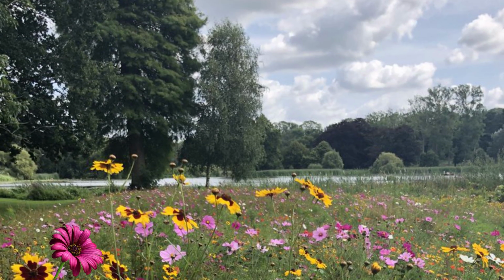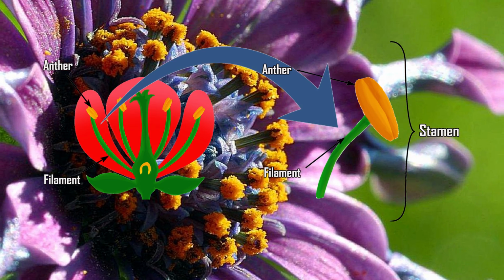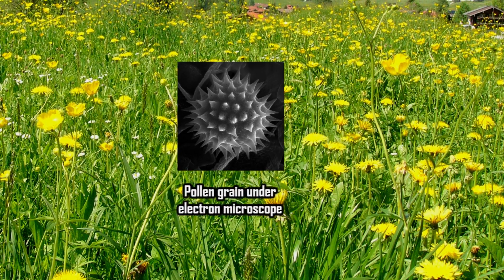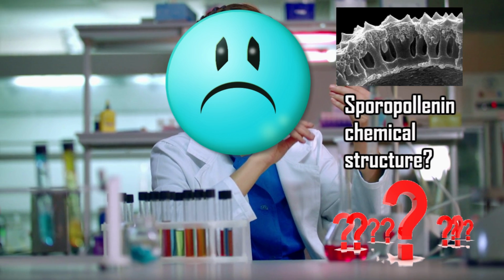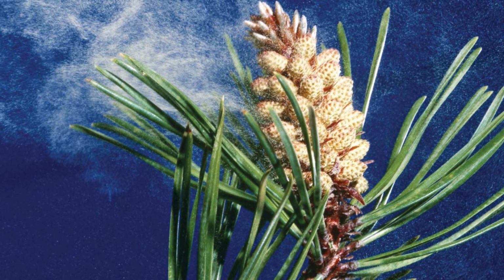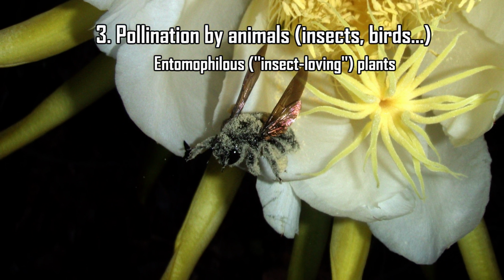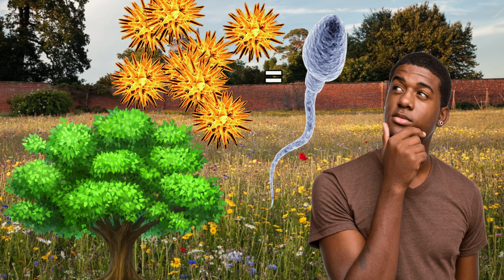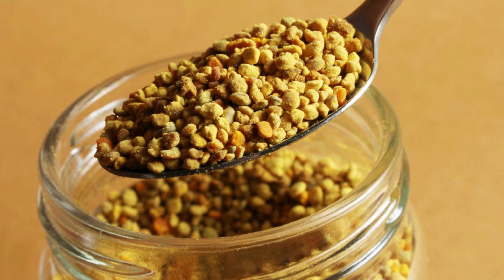What is pollen? Function and structure.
Pollen is a substance produced by a seed plant appearing as a fine dust. This usually yellowish powder is composed of numerous micro pollen grains, which vary in size, shape, and structure among species. Its function is in the process of plant reproduction. Check the video to find out details about pollen. Enjoy and happy learning! :)

References:

4. Li, F., Phyo, P., Jacobowitz, J. et al. The molecular structure of plant sporopollenin. Nature Plants 5, 41–46 (2019).
5. Czeczuga, Bazyli & Muszyńska, E.. (2001). Zoosporic Fungi Growing on Gymnosperm Pollen in Water of Varied Trophic State. Polish Journal of Environmental Studies. 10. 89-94.